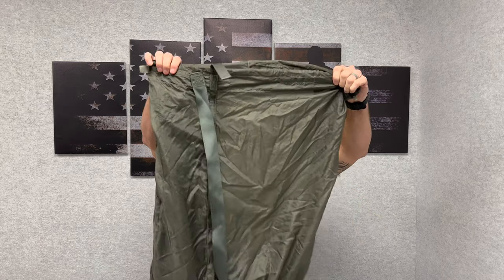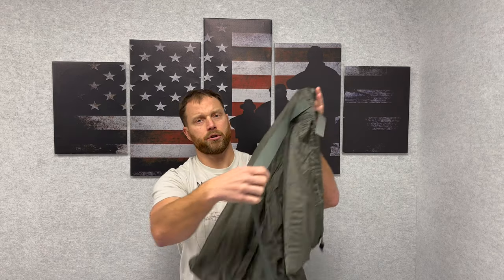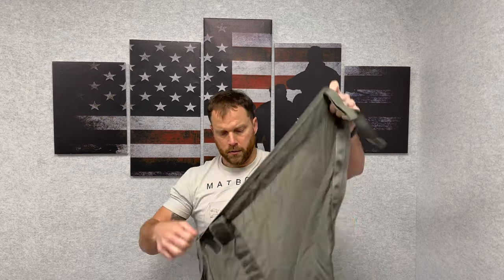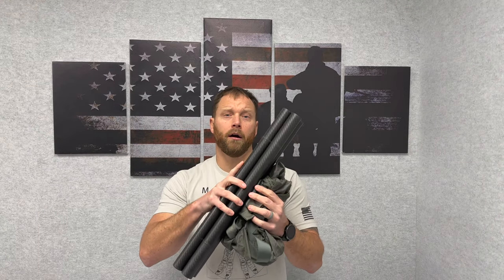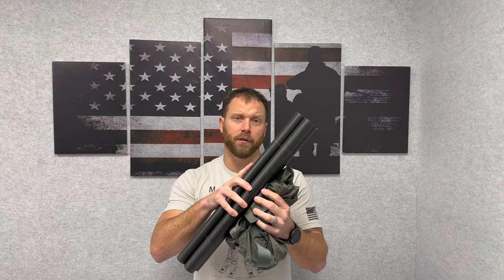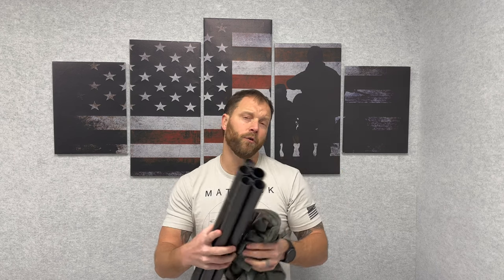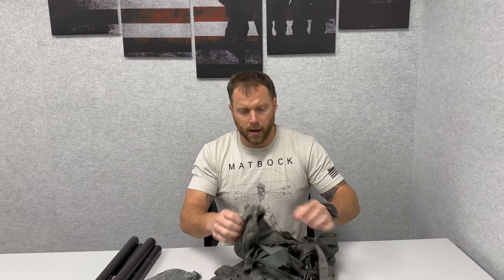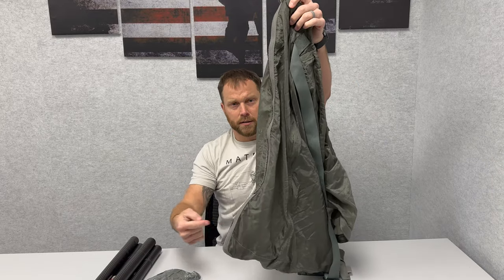S-LIFT Overview & Background Story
The first part of the video is about the S-LIFT and its features, but at the end, we go into how it was developed.

Features:
- Arrives in a vacuum-sealed pouch small enough to carry in a cargo pocket
- Extremely Lightweight Multi-Use Stretcher
- 400 Lb carrying capacity

Dimensions:
As a Bag - 29” L x 24” W (73.66cm L x 60.96cm W)
As a Stretcher - 78” L x 29” W (198.12cm L x 73.66cm W)
Rolled with Poles - 9" x 4.5" x 2" (22.86 cm L x 11.43cm W x 5.08cm W)
Weights: 10oz (283.49grams) Without Poles
               3.5 lbs (1.58 kgs) With Poles (Poles sold separately)
Volume:  4,222 cubic inches (69 liters)